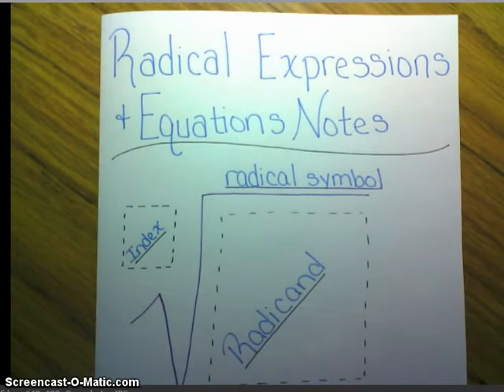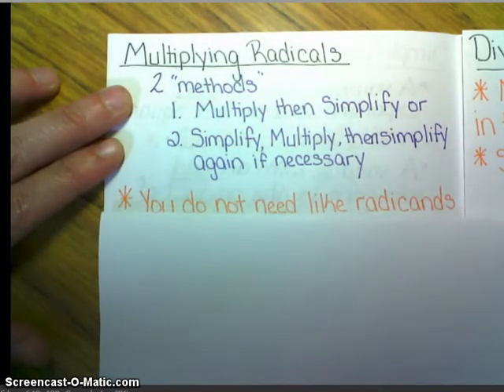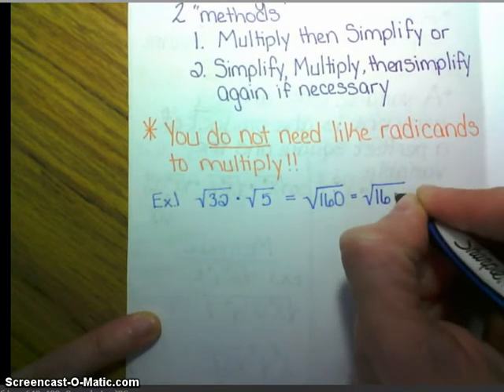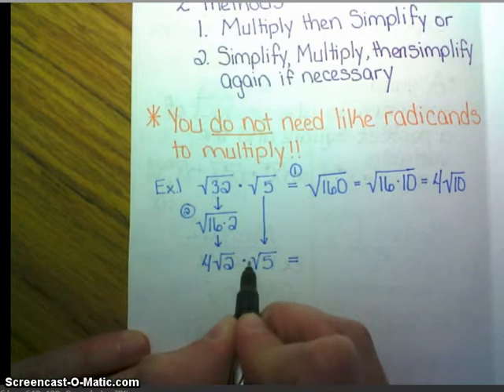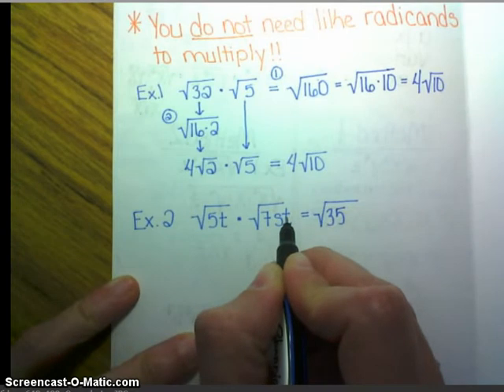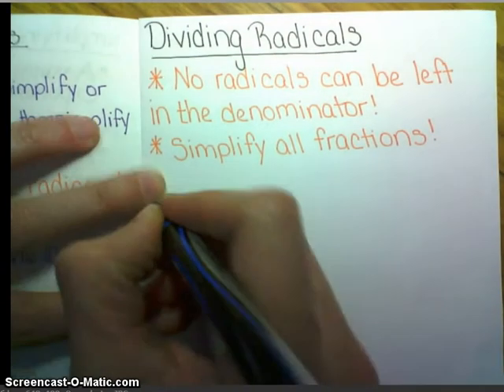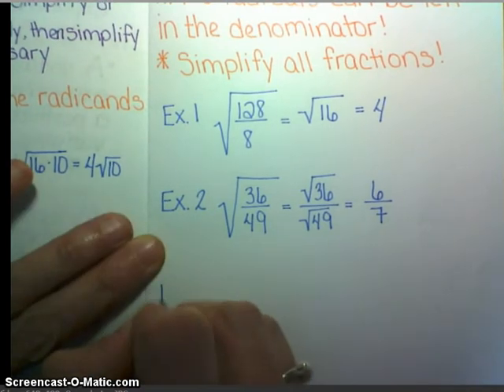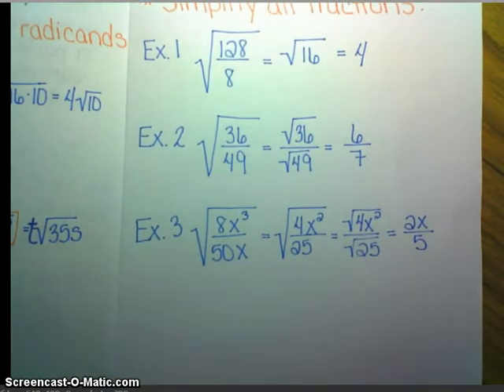Multiplying and Dividing Radicals